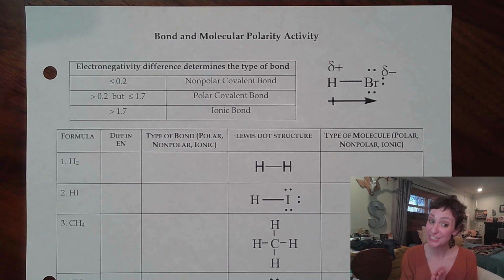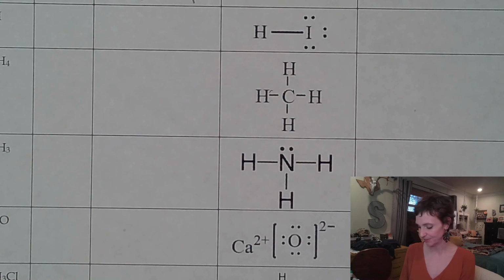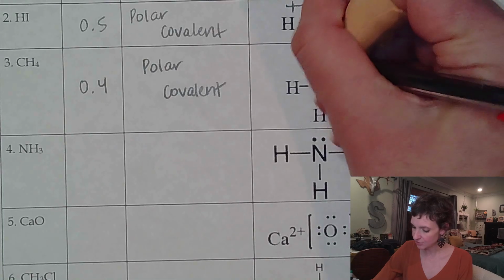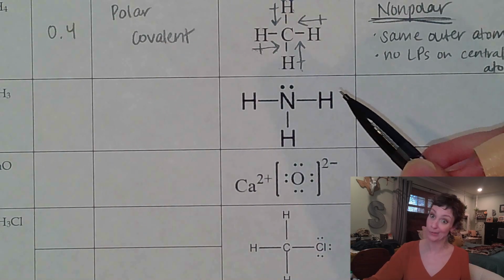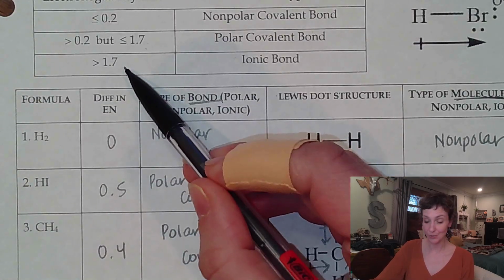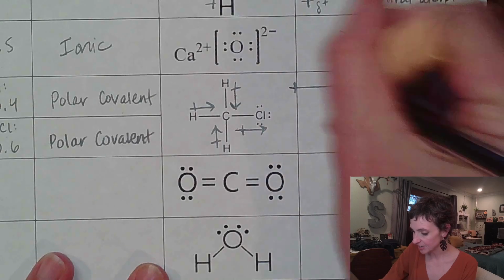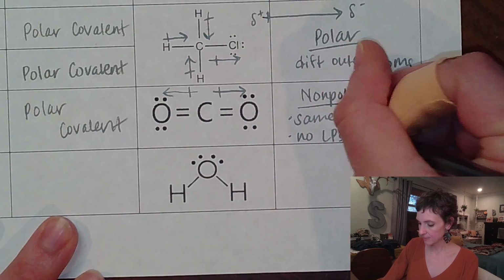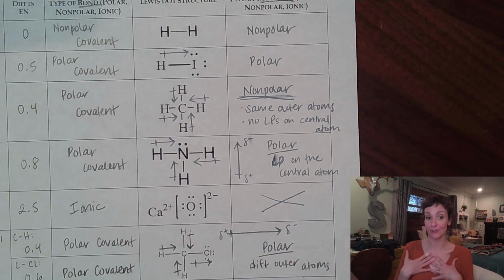Bond Polarity and Molecular Polarity